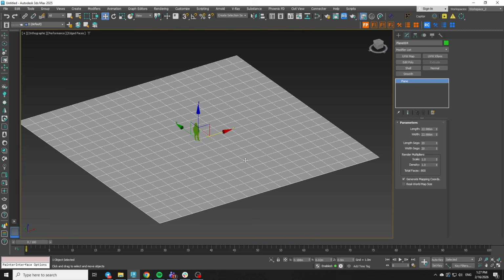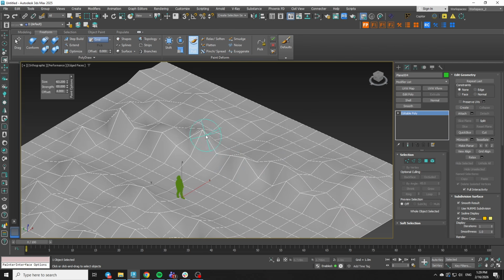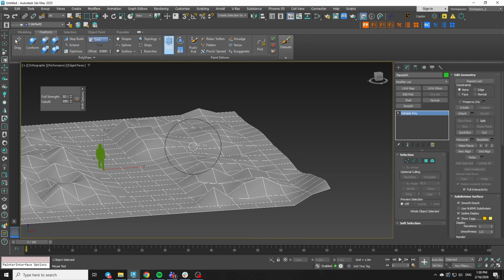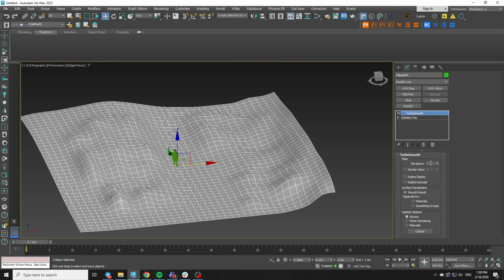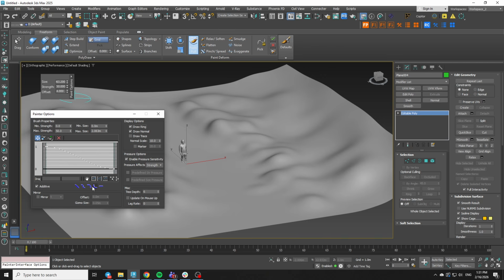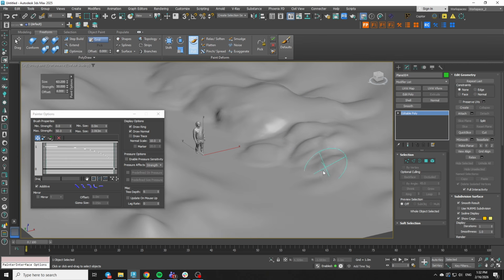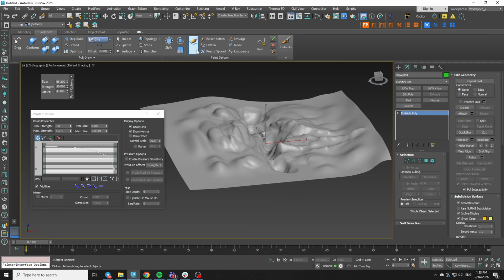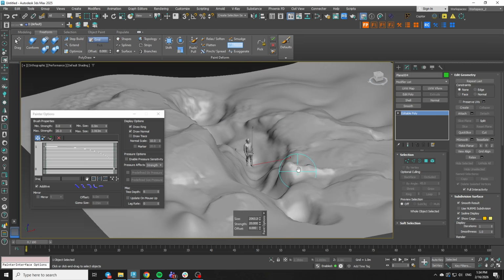3D SCULPTING in 3DS MAX + RIBBON Tool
Hello everyone, a lot of you asked me about how to sculpt in 3ds Max, so i recorded a small tutorial for you.